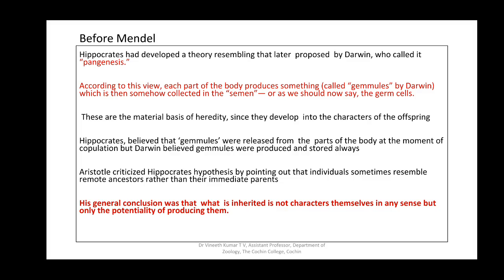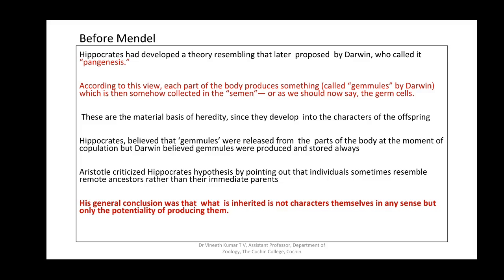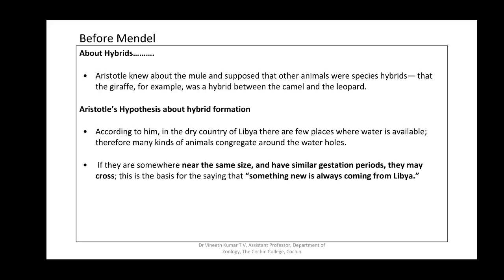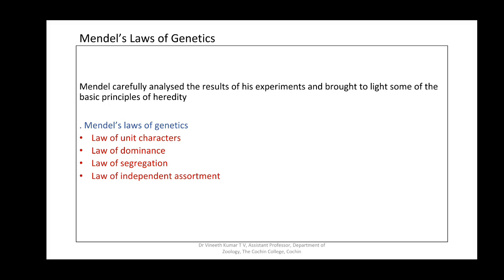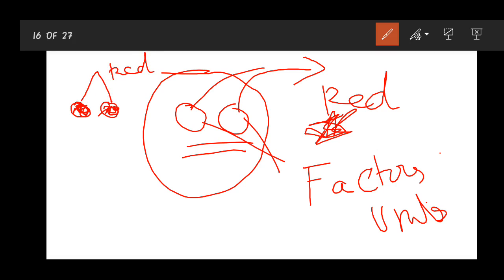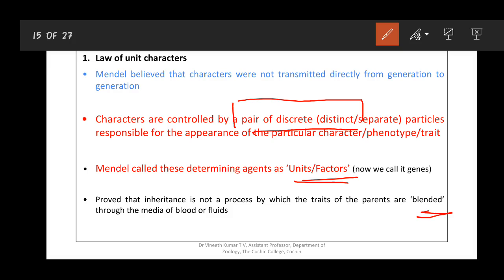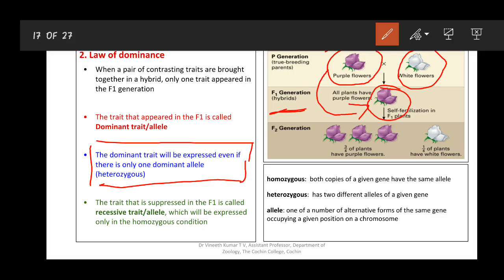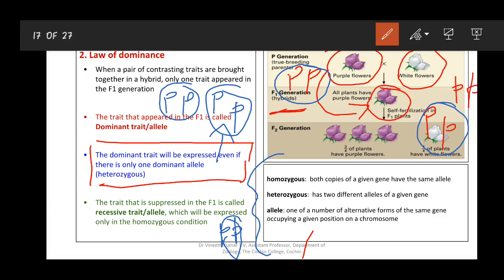Mendelian laws 1and 2 (part 5)